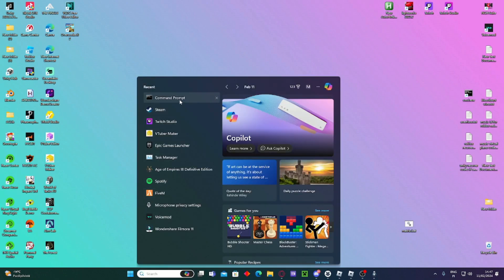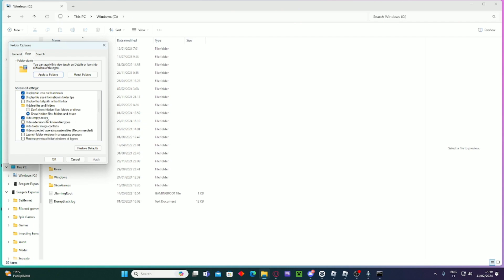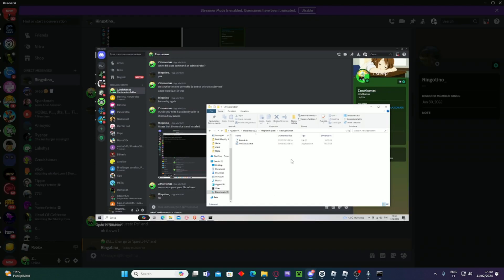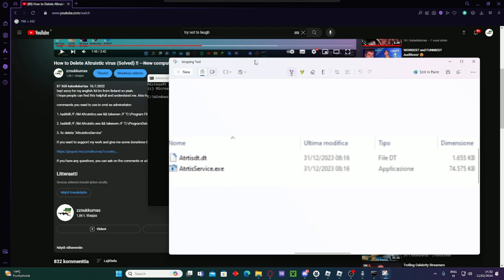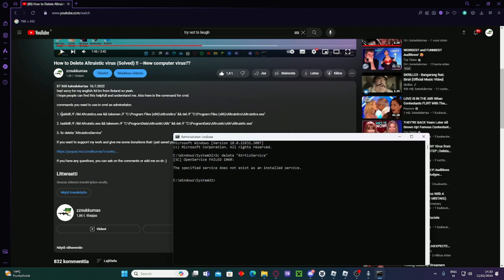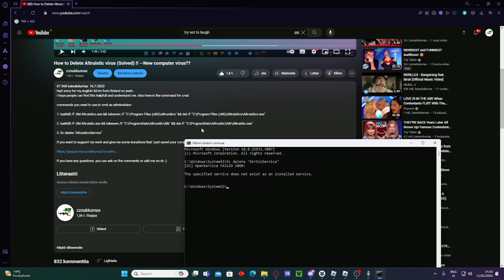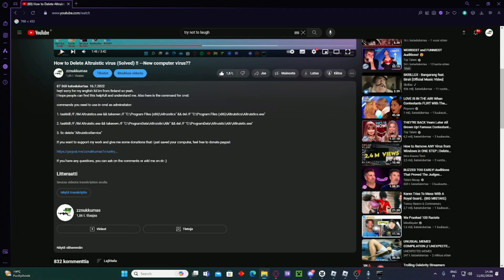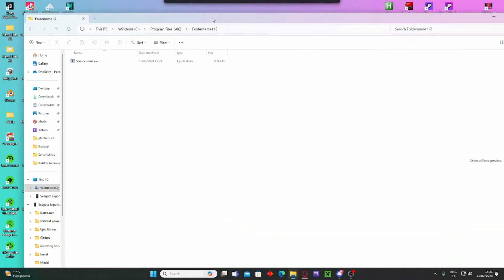"How to Delete Altruistic Virus" From Any PC or Computer [Solved] No Antivirus Needed! Updated vid!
Im sorry if it doesnt work and if it wasted ur time!!! :) hey guys its zznukkumas and today i met people with updated Altruistic virus! im gonna post the cmds here what u need to use. Let me know if this helped u in the comments cus they are updating the virus ofc cus they see people making videos of it.

Sc Delete "Servicename.exe"
Taskkill /F /IM Servicename.exe && takeown /F "C:\ProgramFiles (x86)\Foldername" && Del /F "C:\ProgramFiles (x86)\Foldername\Servicename.exe"

1. taskkill /F /IM Altruistics.exe && takeown /F "C:\Program Files (x86)\Altruistics" && del /F "C:\Program Files (x86)\Altruistics\Altruistics.exe"

2. taskkill /F /IM Altruistic.exe && takeown /F "C:\ProgramData\Altruistic\Altr" && del /F "C:\ProgramData\Altruistic\Altr\Altruistic.exe"

3. Sc delete "AltruisticsService"

If you have any questions, you can ask on the comments or add me on dc :)

SUB TO ZZNUKKUMAS
LIKE AND FOLLOW MY OTHER MEDIAS: